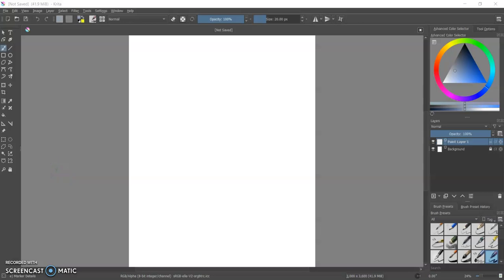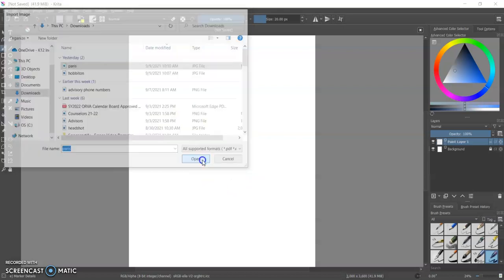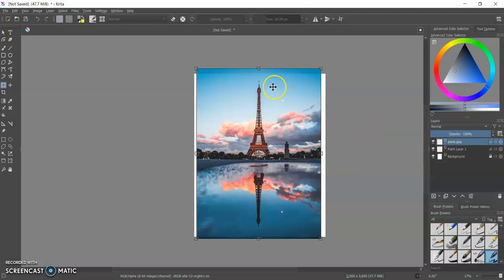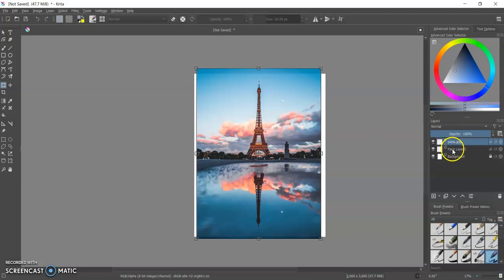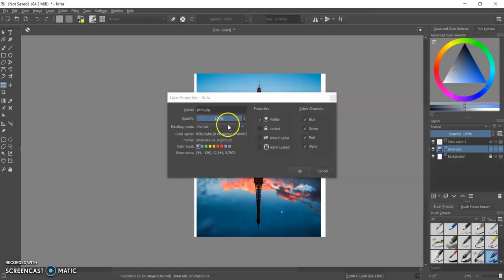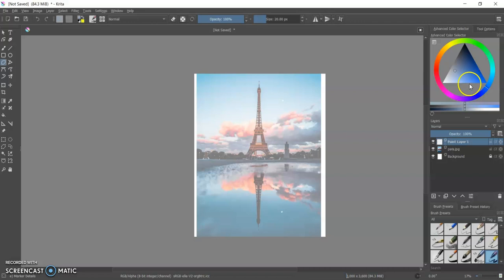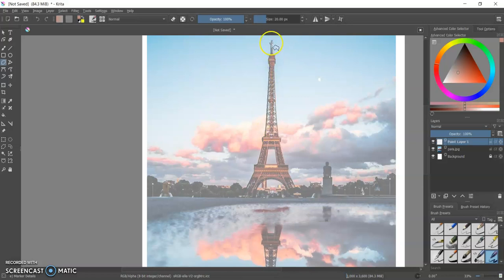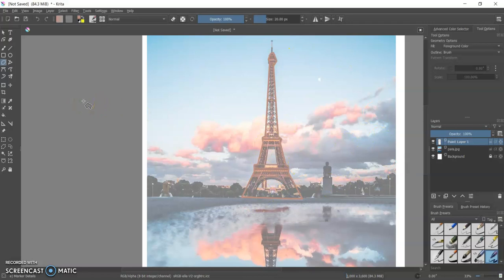Importing a Layer and Opacity in Krita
How to importa a layer and change the opacity of the layer in Krita.